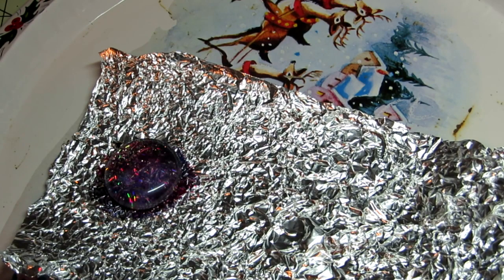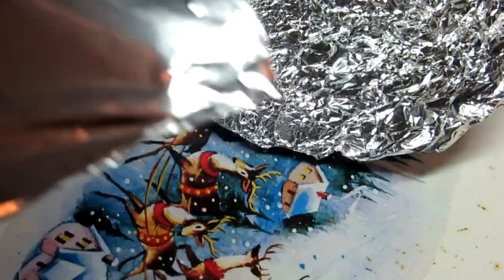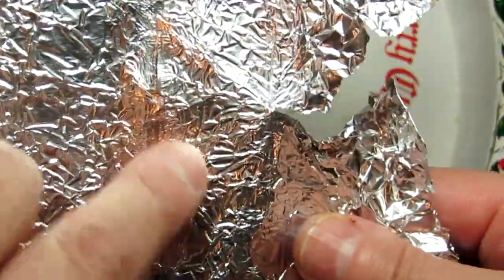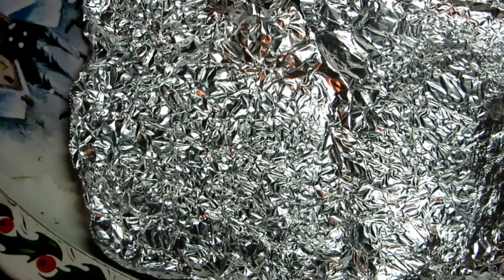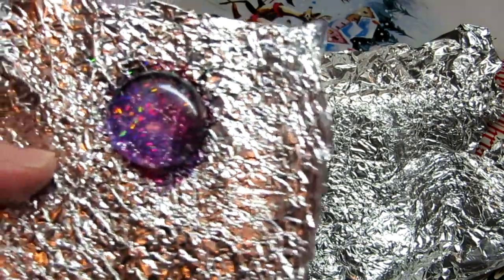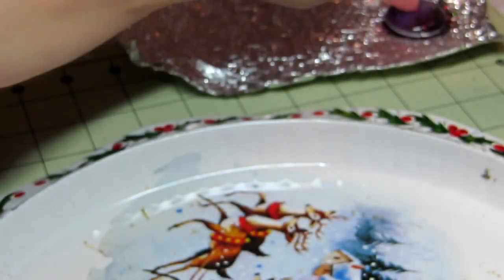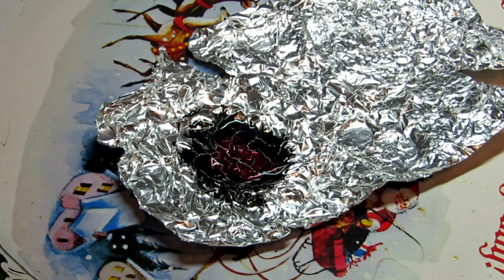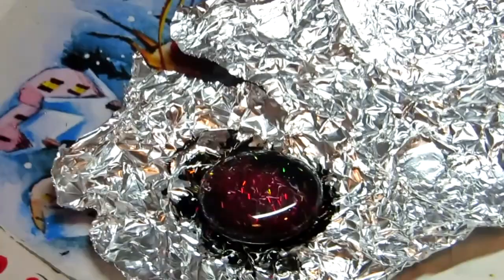🙂How to make👍 glass pendants📿 with 💕tin foil & 🎨 nail polish💅🏼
In this video , One of my older diy videos from winter of 2019. I show you how to make a pendant, using glass cabochons and nail polish and tin foil . Come watch my video and make one yourself .

CREDIT FOR Copy right free, free to use music CHANNEL: CO.AG MusicSONG AND LINK : Beautiful days - Peaceful Ambient Background Music